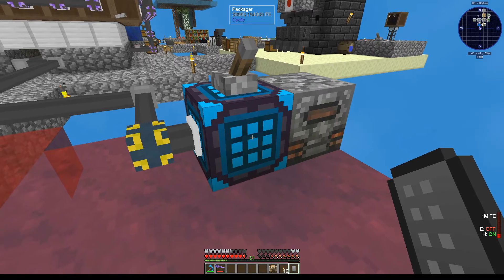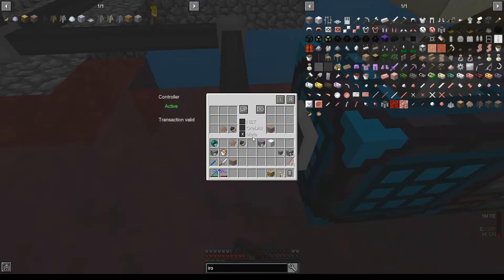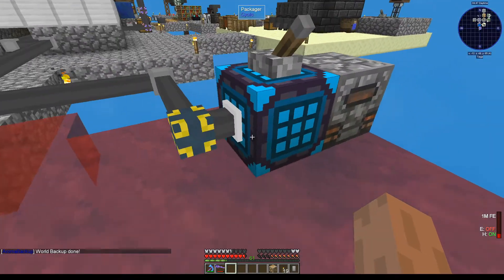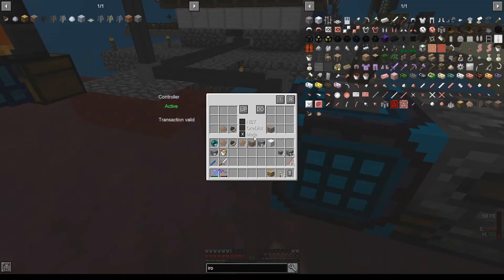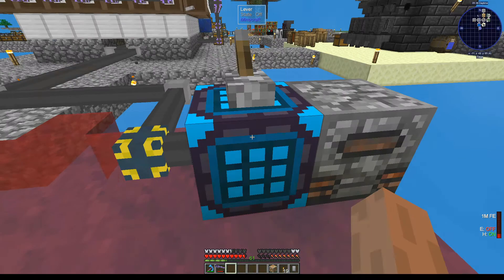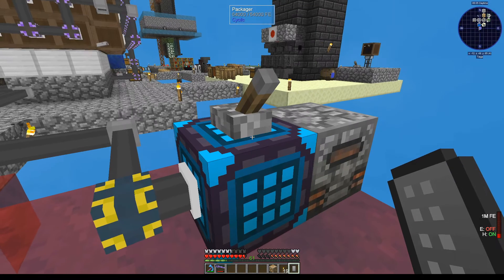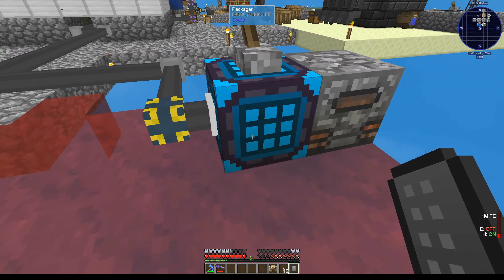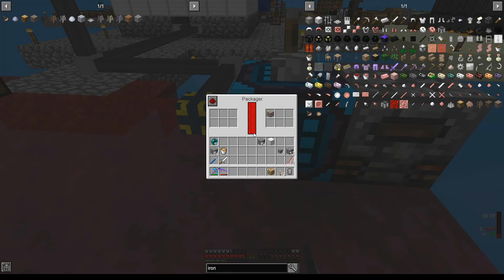Sky Factory 4 #3 How to Set up Auto Crafting with Processing Cable and Packager